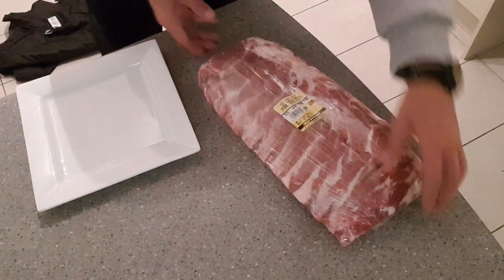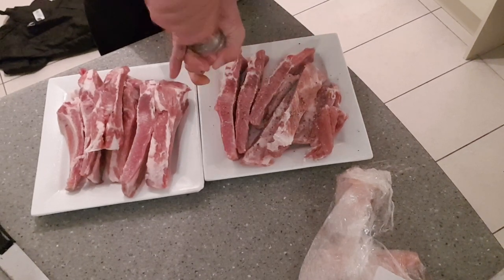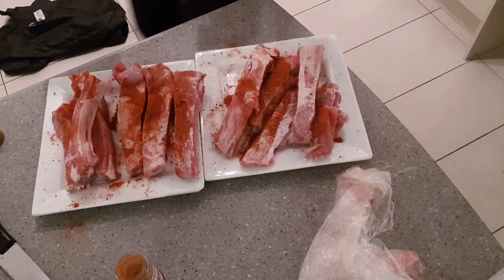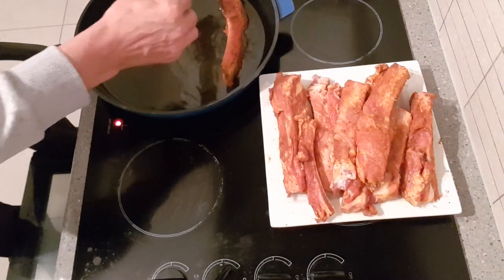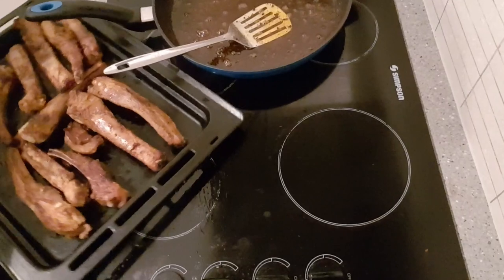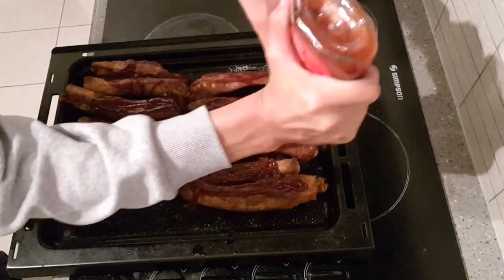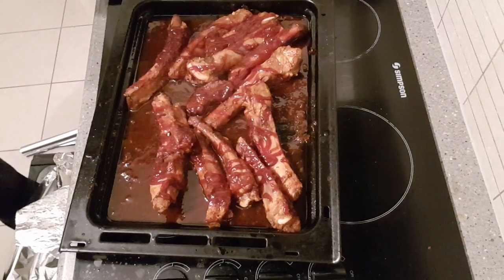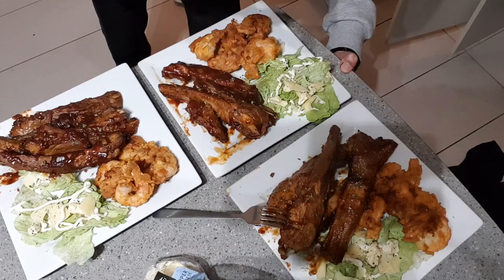HOME MADE BBQ RIBS IN THE OVEN A.ZEE STYLE